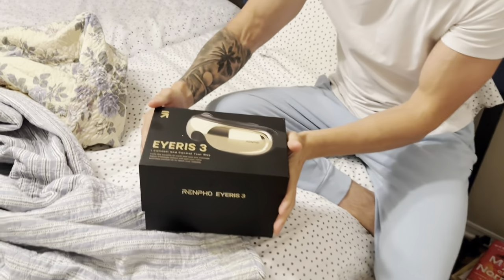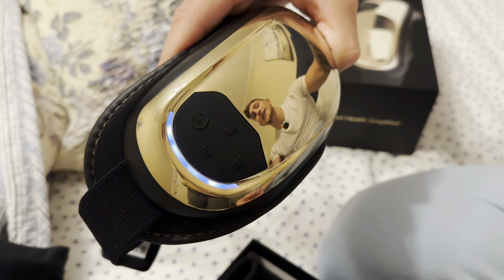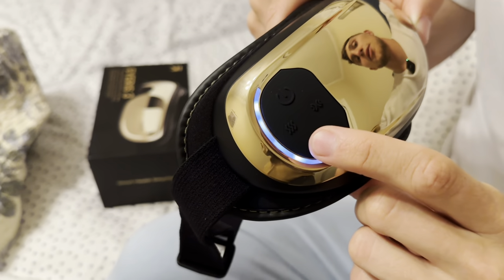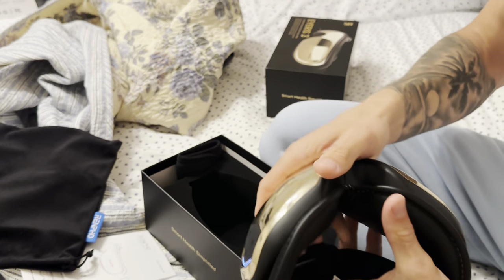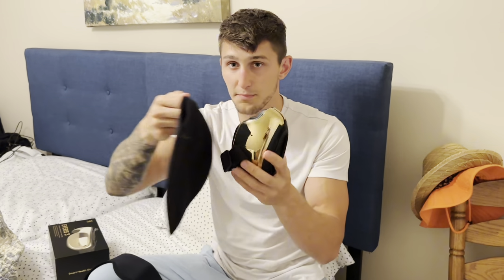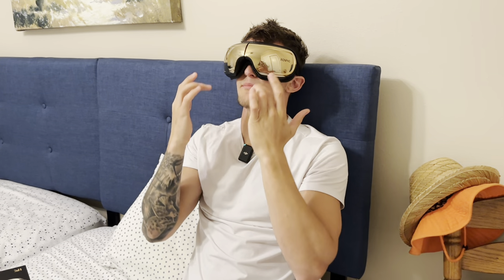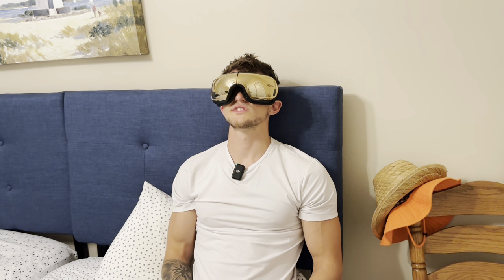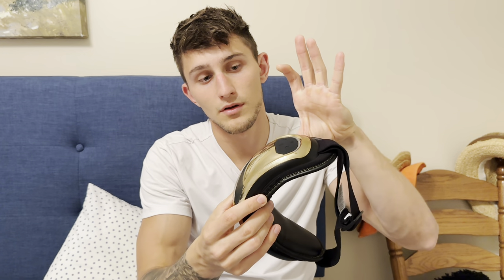The AMAZING Renpho Eyeris 3 Review!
Renpho Eyeris 3 Eye Massager: